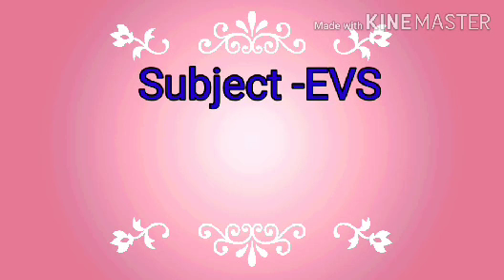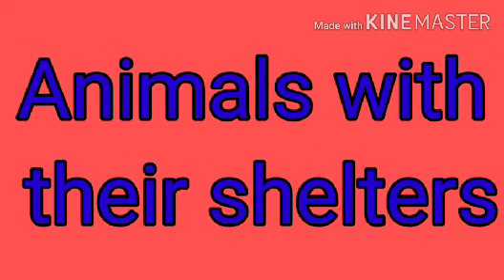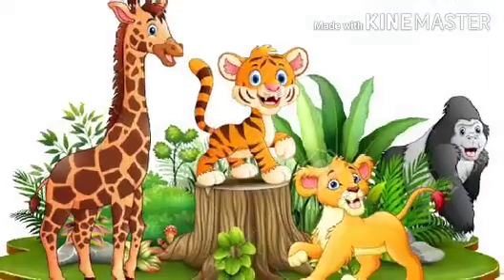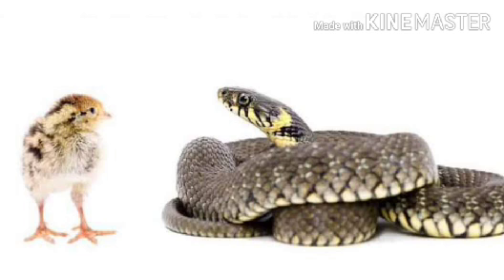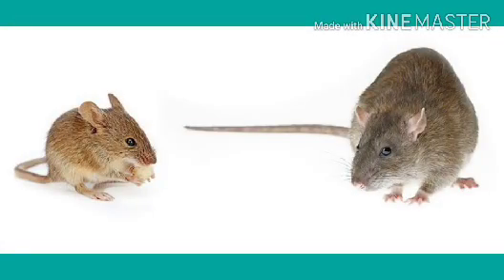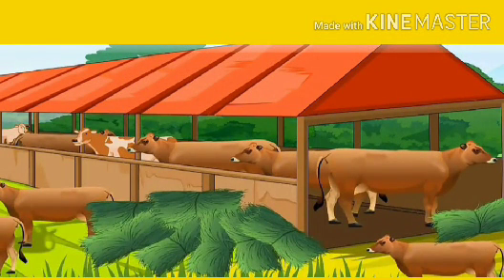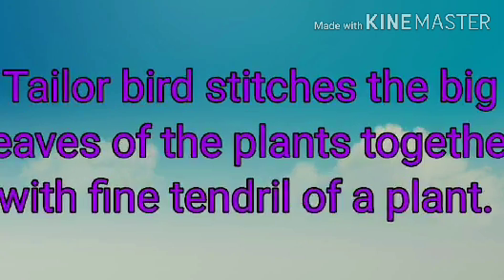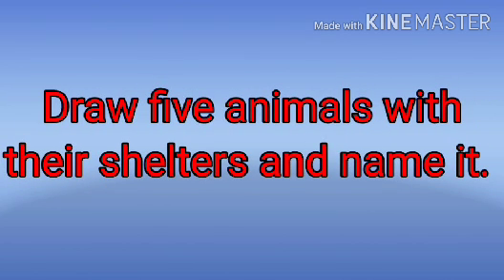Standard: III, Subject: EVS , Topic: Animal Shelter.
This Video is Presented by Pinki Mallah, description about the chapter 'Animal Shelter'.